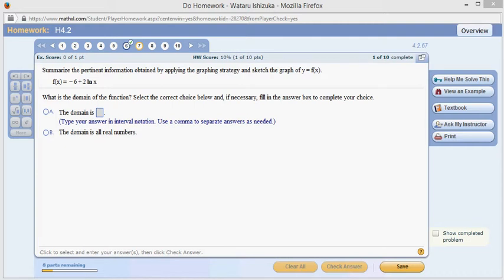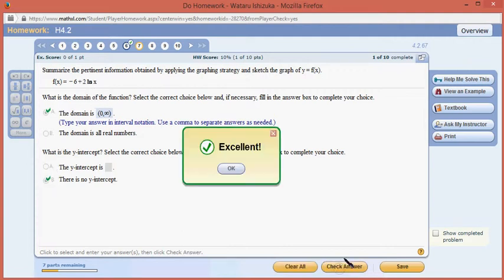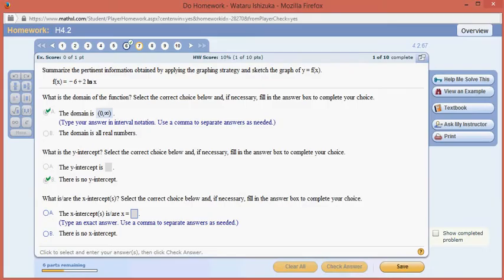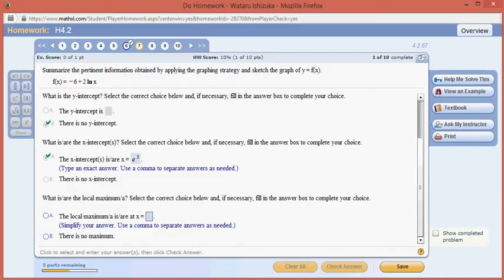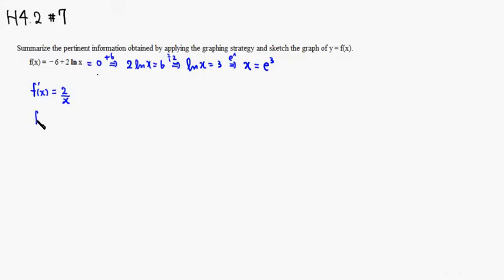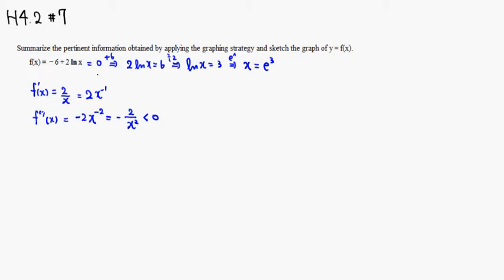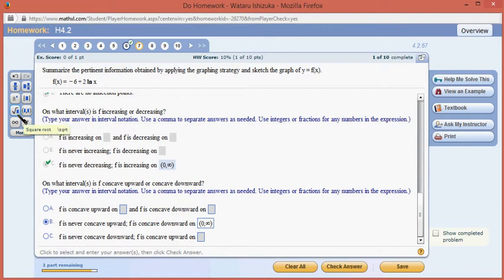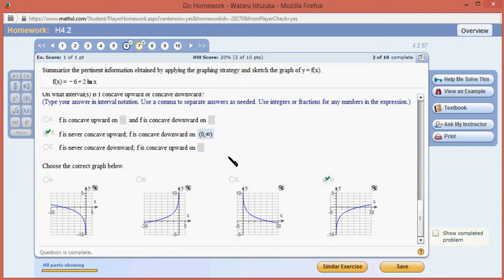MTH 108 H4.2 #7 (Spring 2015)